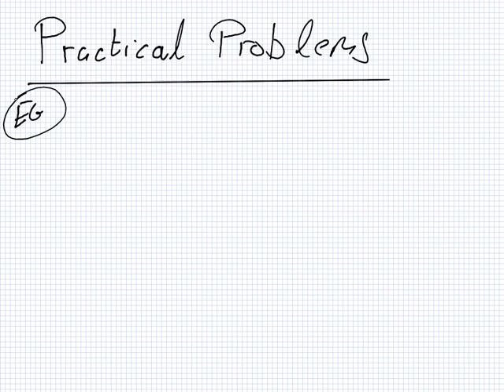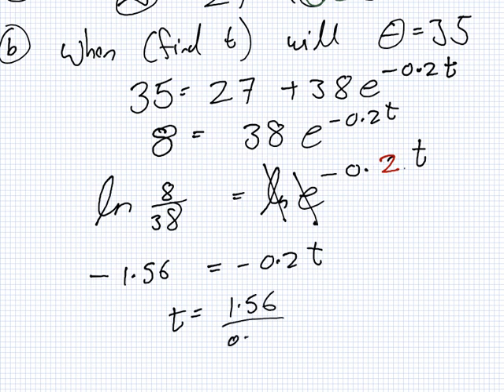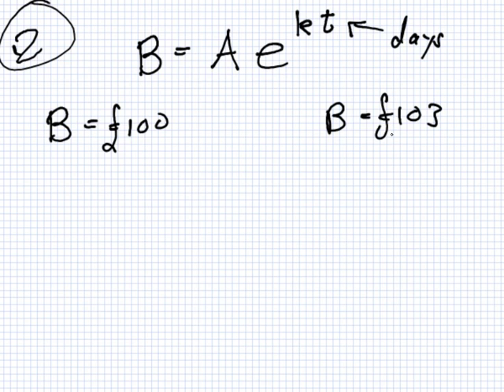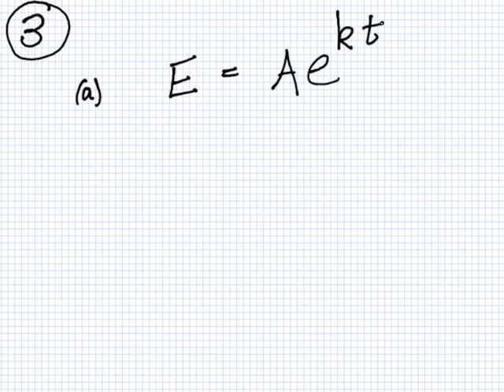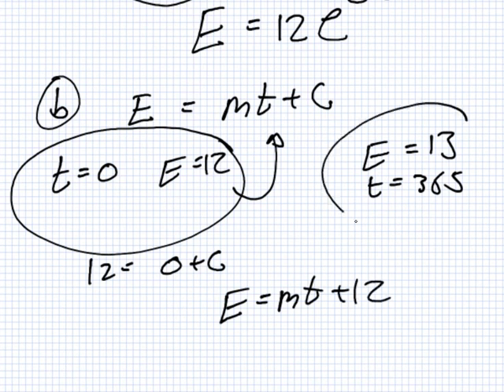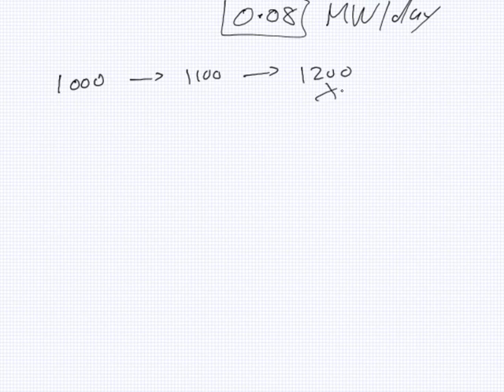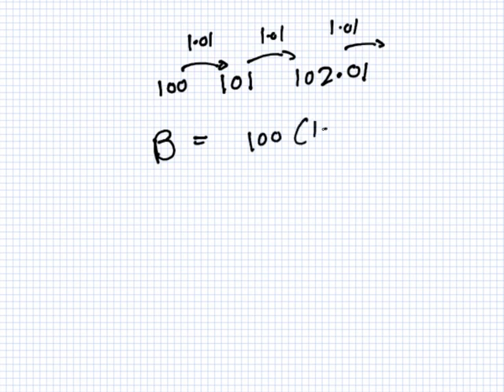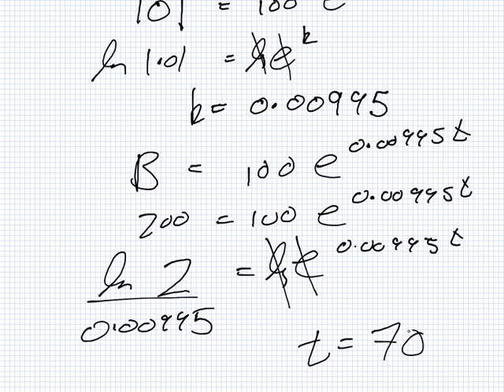Mathematics | Indices and Powers | Practial Problems | Lesson | Tue 24 Oct 2017 03:06:58 PM IST